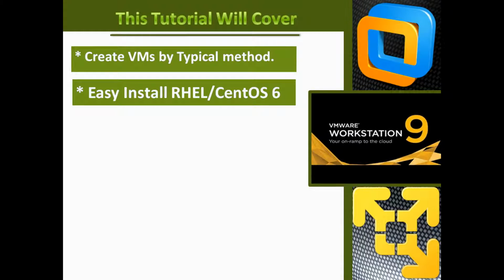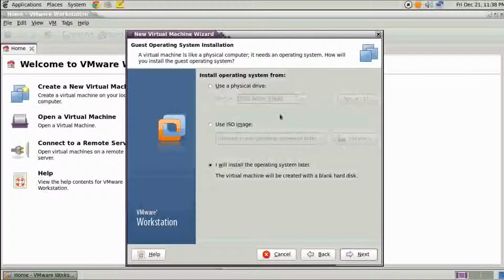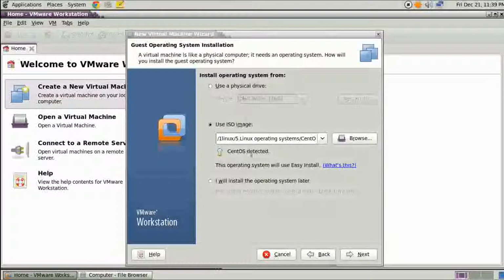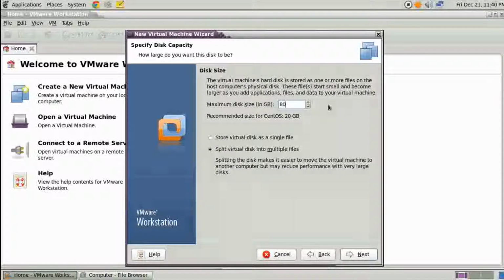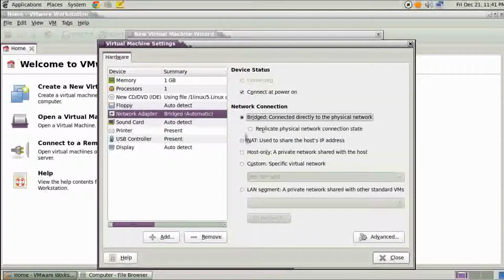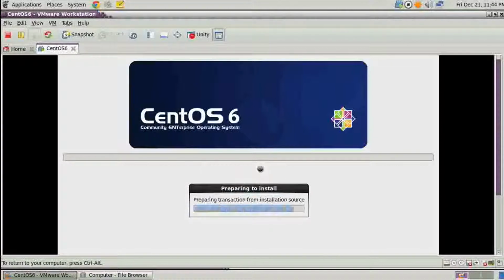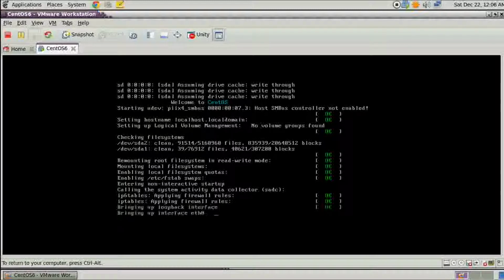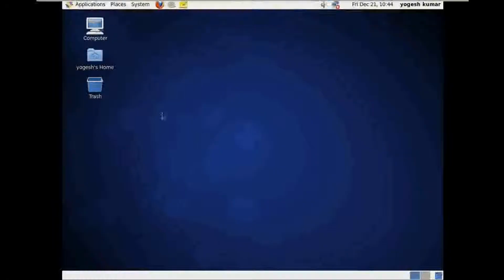Create VMs & Install RHEL/CentOS 6 in VMware workstation 9 on Linux Based Systems | part 1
for more details, information and learning stuff.